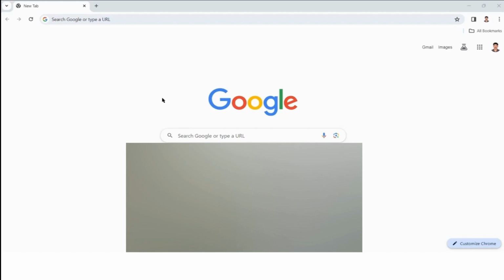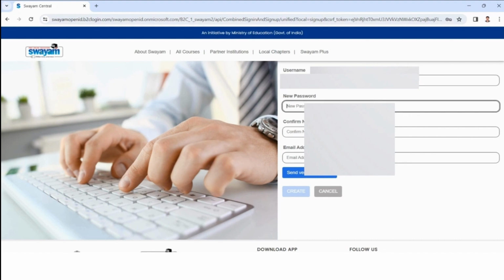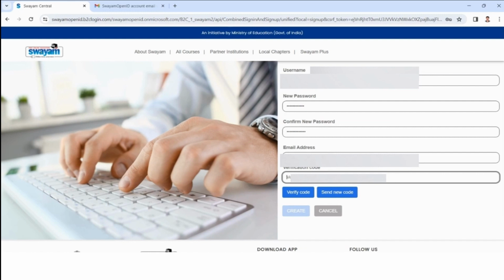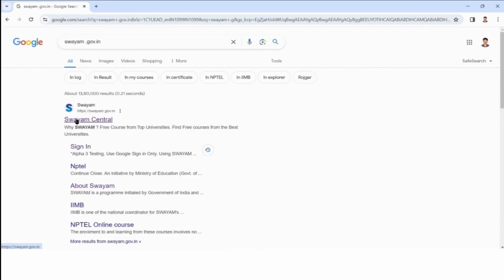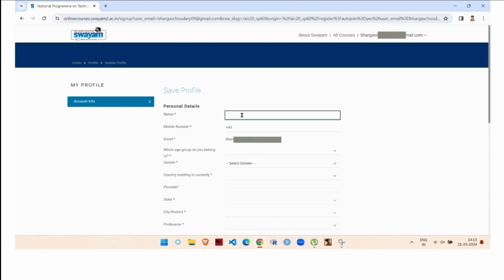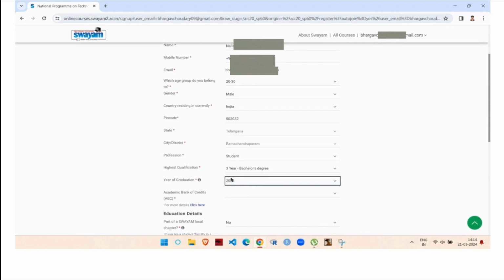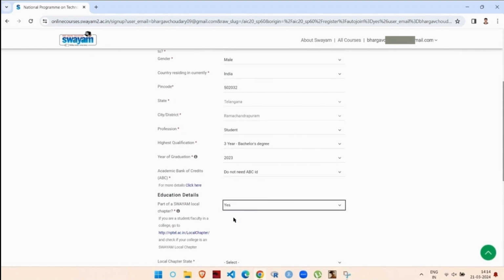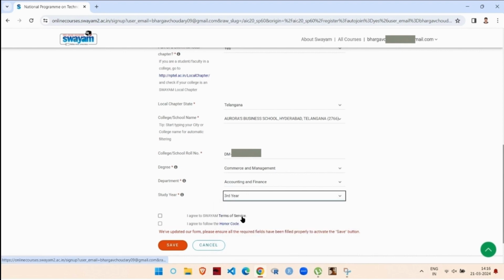Exploring SWAYAM: How to Register in Swayam | How to Enroll into courses | Upskilling | Tutorial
Welcome to our comprehensive guide on navigating the Swayam portal! In this video, we walk you through the process of registering on the Swayam platform and enrolling in courses of your choice. Whether you're a student looking to enhance your skills or a lifelong learner eager to explore new subjects, Swayam offers a vast array of courses from esteemed institutions. Join us as we delve into the step-by-step registration process, explore the diverse course offerings, and provide valuable tips for maximizing your learning experience on Swayam. Start your journey towards knowledge and personal growth today with Swayam!

CHAPTERS:

0:00 Introduction
0:55 Exploring Swayam
2:23 Registration
3:51 Enrollment of a course
7:00 Outro